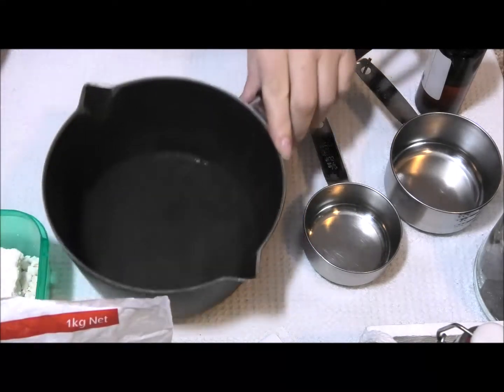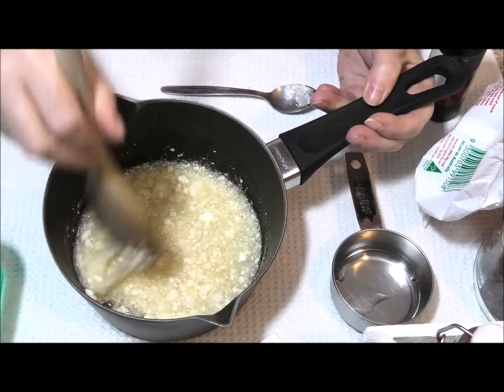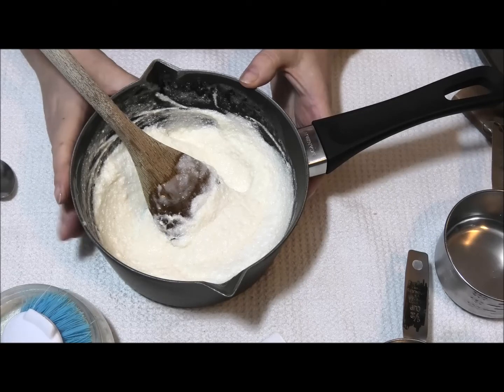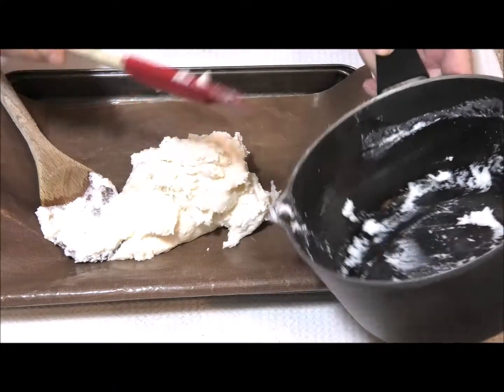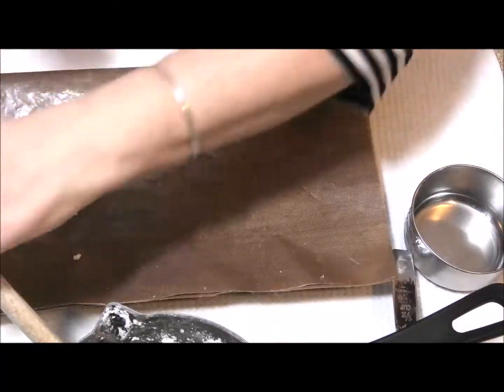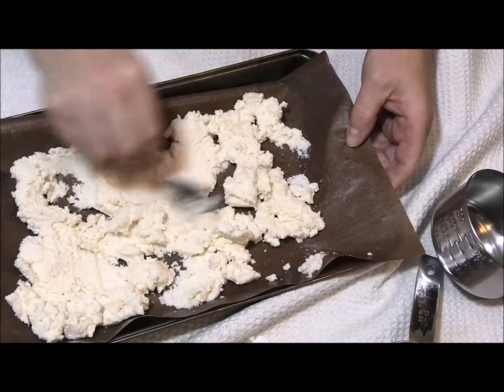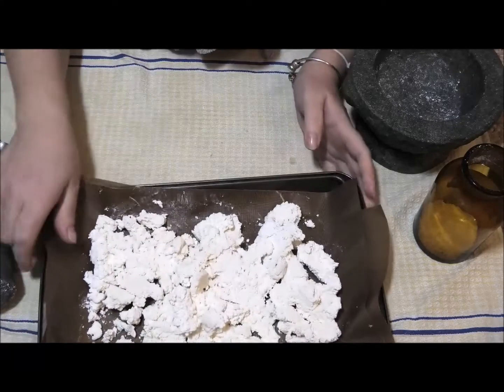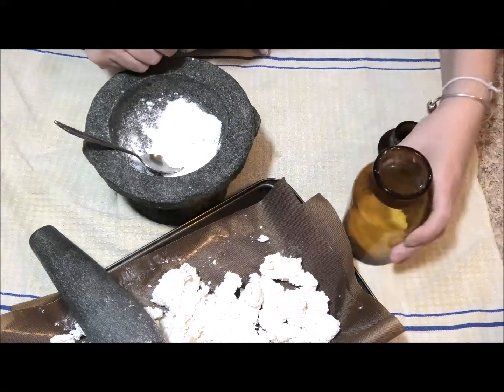🏺 How to make WASHING POWDER at home / only 4 ingredients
Make your own earth friendly washing powder. It's simple, easy and safe.

Standard recipe:
1/2 cup water
1 cup* grated natural soap (I used home made castile)
1 cup* washing soda
[*I have used 1/2 ea in the video]
1 teaspoon fragrance (or to preference)

P.S. apologies for the banging and clanging in the background. I asked hubby to be quiet because I'm filming... and this is him not being too noisy :o)